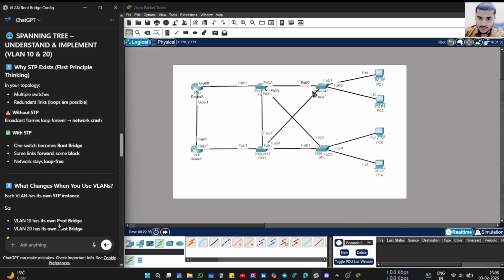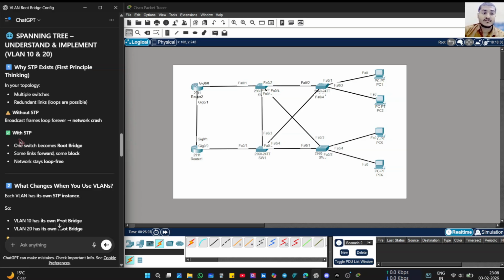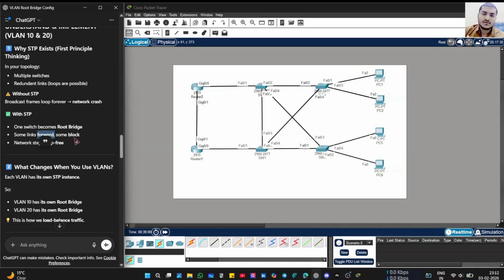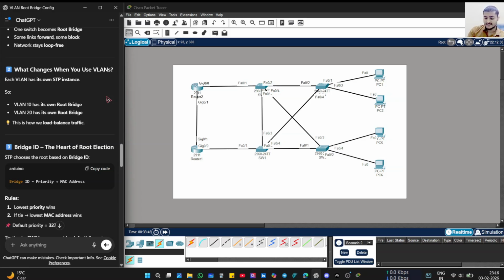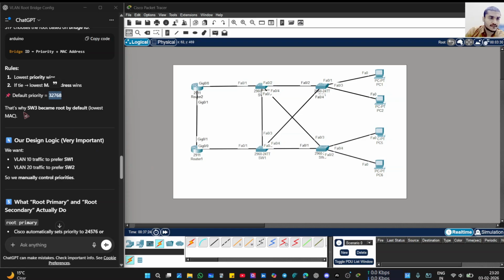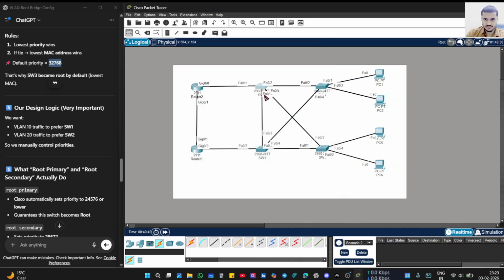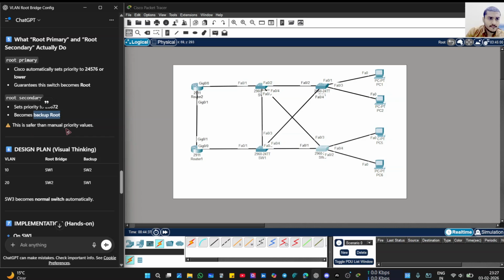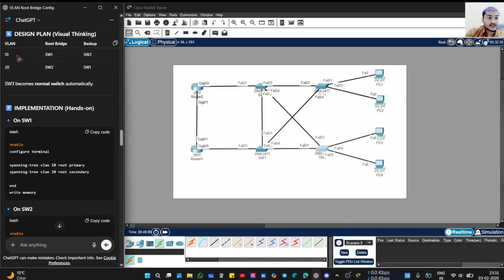STP Priority 28672 Explained | Root Secondary Made Easy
Ever wondered why STP uses the priority value 28672? In this video, we break down: What 28672 really means in Spanning Tree Protocol Why Cisco assigns it for root secondary How STP root election works using bridge priority Why priorities increase in multiples of 4096 How this helps in predictable failover and load balancing Perfect for CCNA, CCNP, and real-world networking. If you want to design stable, loop-free networks instead of relying on MAC addresses — this one is for you.